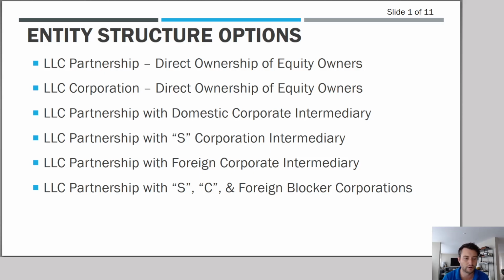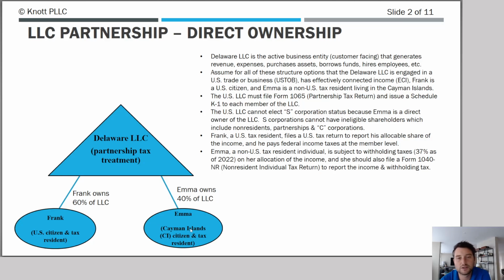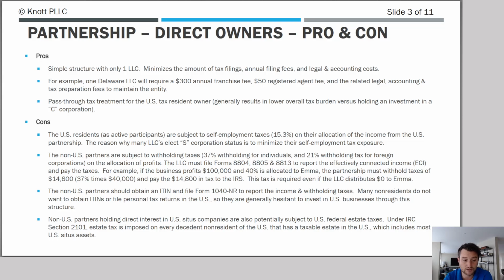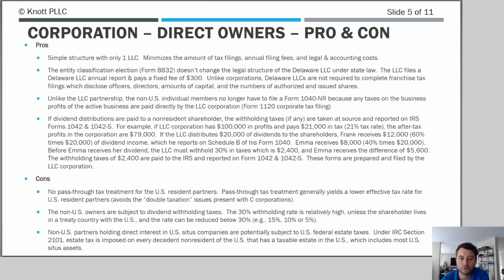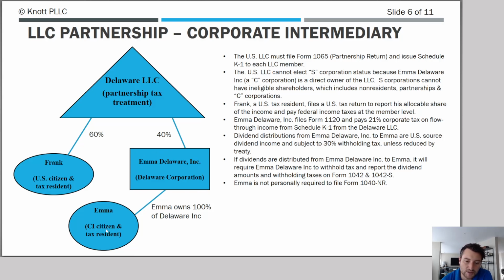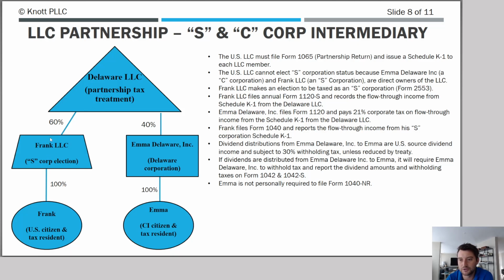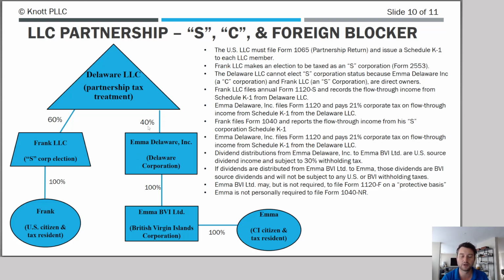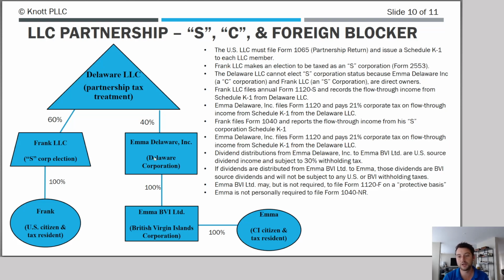How to Open an LLC for Everyone: U.S. & International Ownership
Many new companies have a mix of U.S. and non-U.S. owners.  When a U.S. LLC is created with owners having different tax residencies, careful consideration must be taken to ensure you are setting up the right structure.

In this video, we cover 6 different structuring options and the various tax consequences of each.  The considerations taken are:

1. US trade or business risks
2. Withholding taxes on ECI allocated to nonresidents
3. Dividend withholding taxes on distributions to nonresidents
4. Minimizing Self Employment taxes for US owners
5. Eliminating US estate tax exposure for nonresident investors
6. Tax filing obligations for various types of entities

Questions about Estate taxes for Non-U.S. investors?